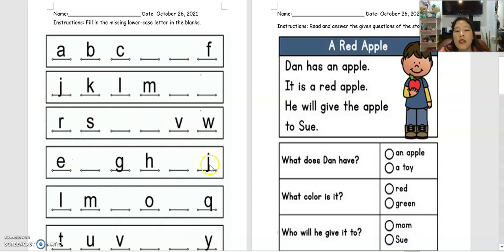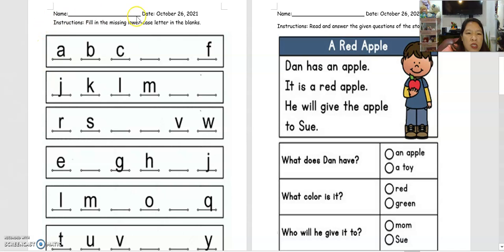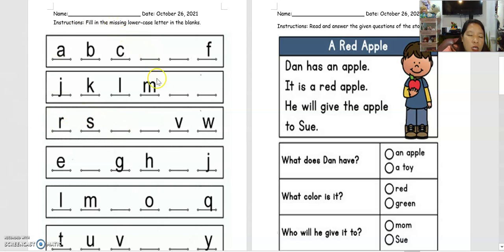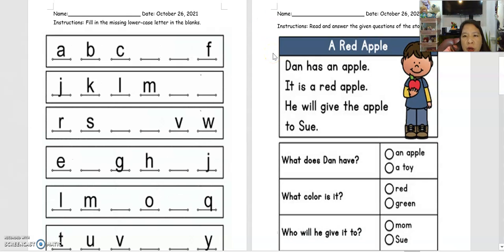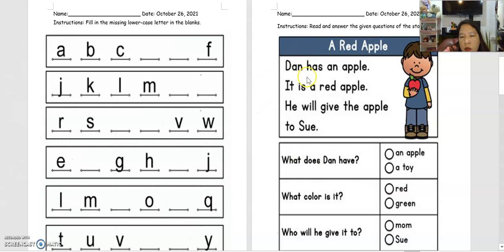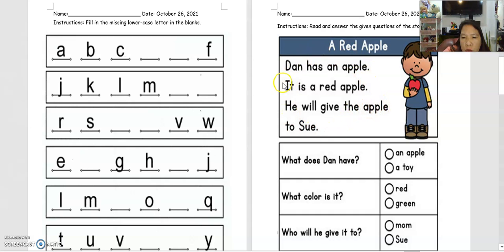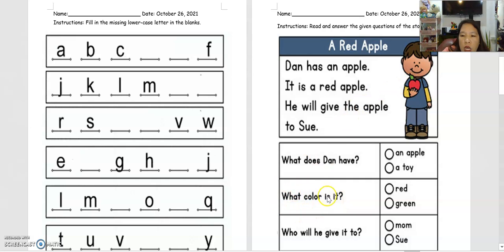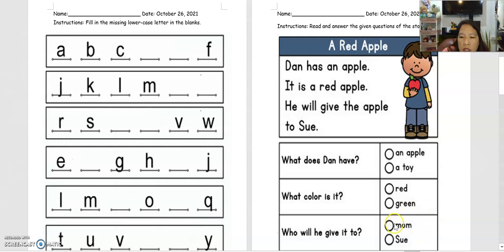Missing lowercase letter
Module clip